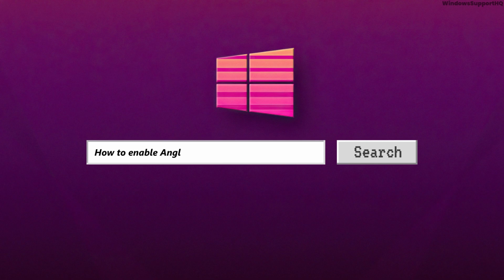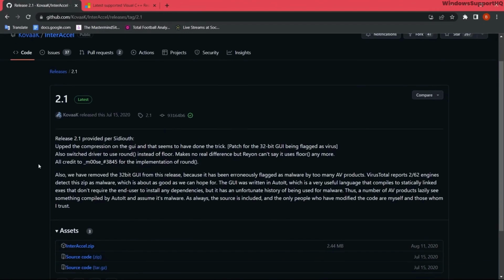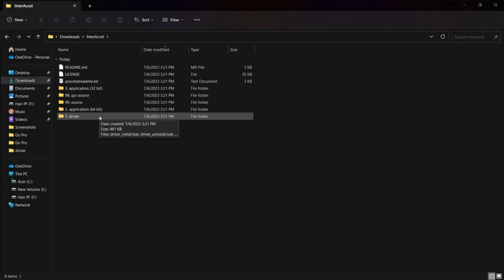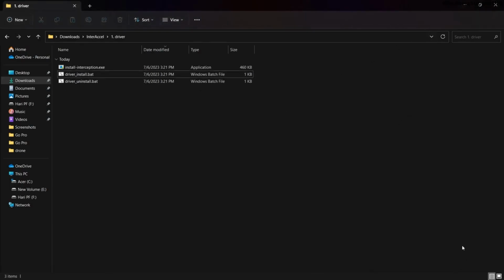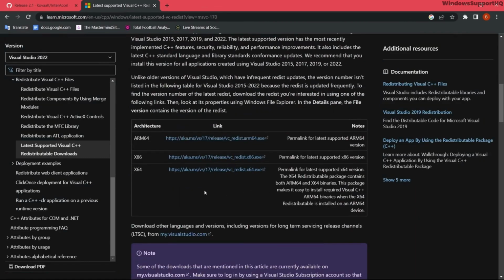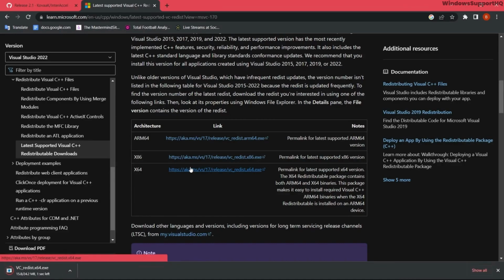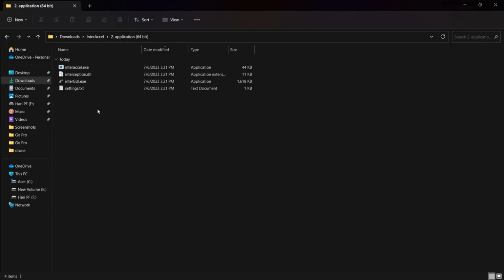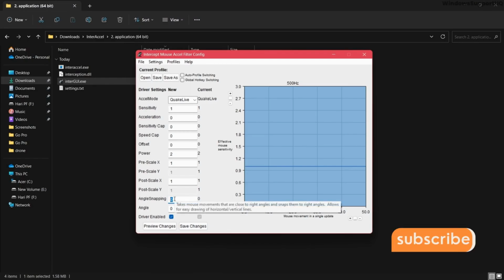HOW TO ENABLE ANGLE SNAPPING MOUSE (2023) | How to Turn on Angle Snapping | Get Angle Snapping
Looking to enhance your mouse precision and accuracy? In this 2023 guide, we'll show you how to enable angle snapping on your mouse, allowing you to achieve smoother and more precise movements.

Discover the benefits of angle snapping and how it can assist in maintaining straight lines and smooth curves while using your mouse. We'll explain the concept behind angle snapping and its application in various tasks, such as graphic design and gaming.

Learn how to enable angle snapping on your mouse by accessing the mouse settings on your Windows or macOS computer. We'll provide step-by-step instructions for enabling angle snapping and customizing the settings to suit your preferences.

Discover compatible mouse models that support angle snapping and explore additional software or drivers that might enhance your angle snapping experience.

Stay up to date with the latest updates and advancements in mouse technology in 2023. Our guide will keep you informed about any new options or improvements related to angle snapping.

Take your mouse precision to the next level by enabling angle snapping. Follow our instructions for 2023 and enjoy smoother, more accurate movements on your computer.